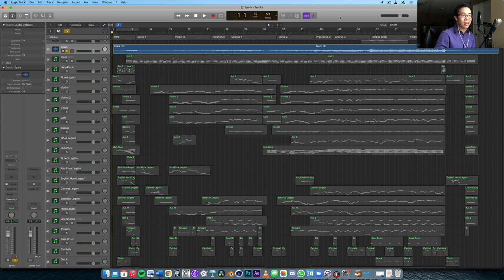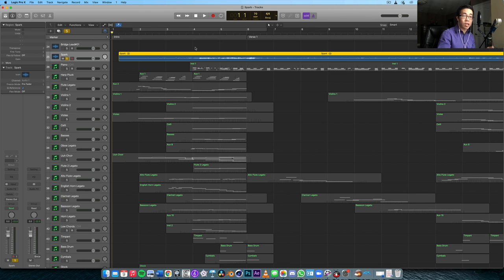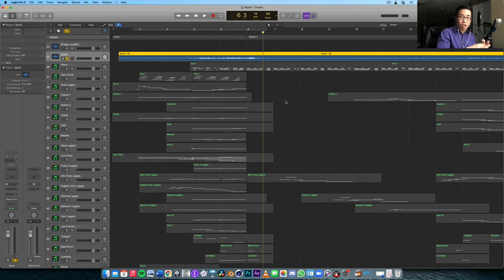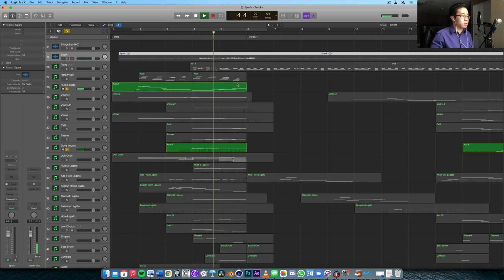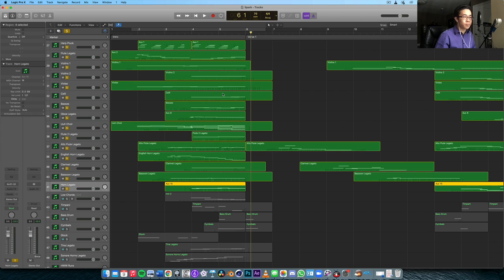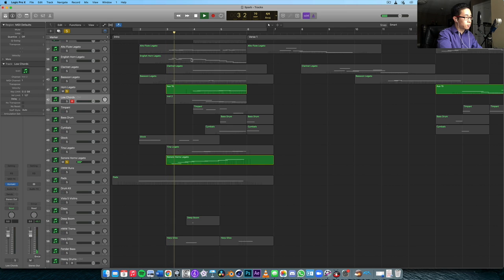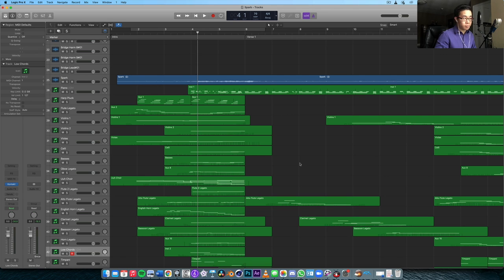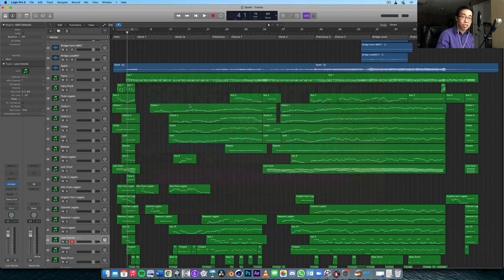How to Write Beautiful Intros!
►► Compose in the style of Disney and Nintendo - Download the free guide!

Hey friends! In today's video, let's discuss the importance of the first impression, and how to take your listener on a journey right from the onset of your piece. Enjoy!

► Looking to start, build, and scale your online business to earn passive income?